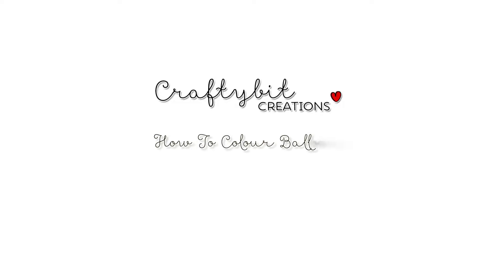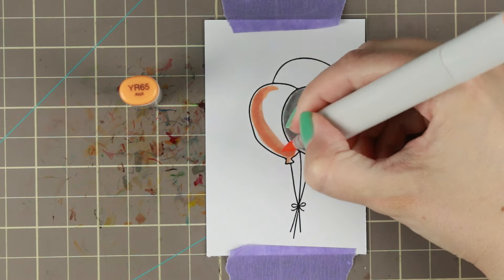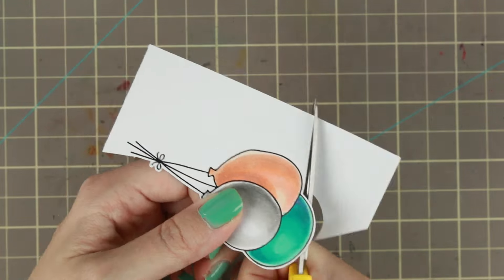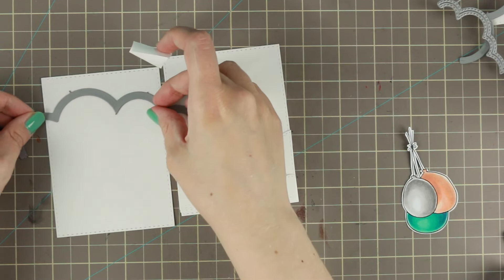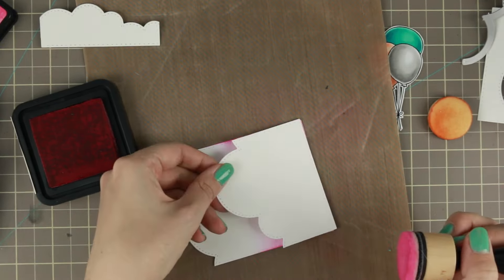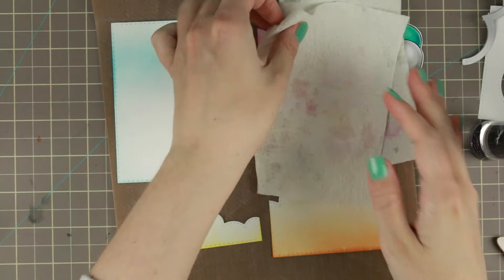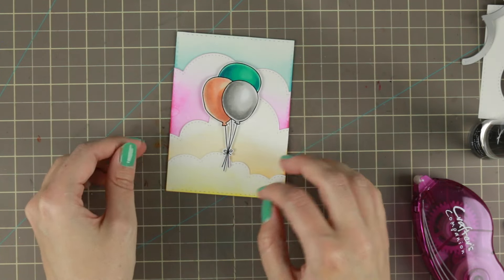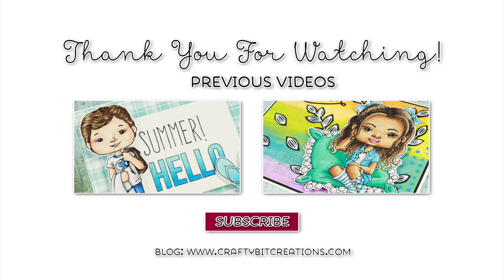How To Colour Balloons | Birthday Series #5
Tutorial where I show you how to colour balloons and then put a card together.

Copic:
T0, T2, T4, 0, YR000, E93, YR65, E13,  BG32, BG15,  BG49, B97

• Neenah Classic Crest 80 LB SMOOTH SOLAR WHITE Paper Pack 25 Sheets  ——
• Neenah Classic Crest 80 LB REAM Smooth Solar White Paper Pack 250 Sheets  ——
• Ranger MINI ROUND FOAM REFILLS for Mini Round Ink Blending Tools IBT40972  ——
• *Martha Stewart MINI SCORING BOARD Score Craft Tool 42-05013 New 2012  ——

Video stuffs:
Camera: Canon 70D
Editing Software: Final Cut Pro X